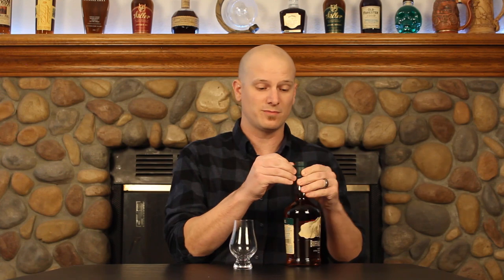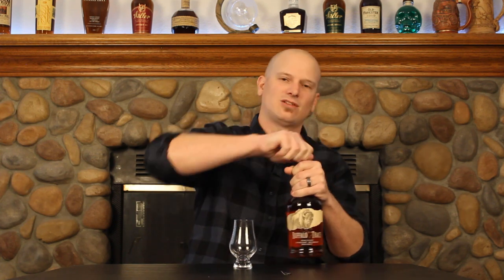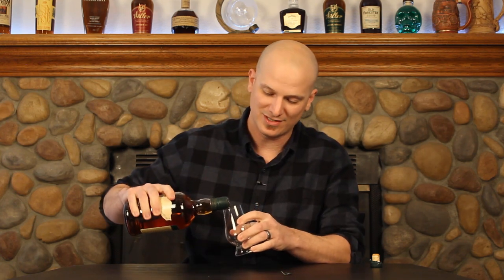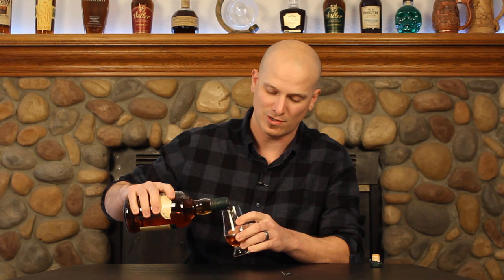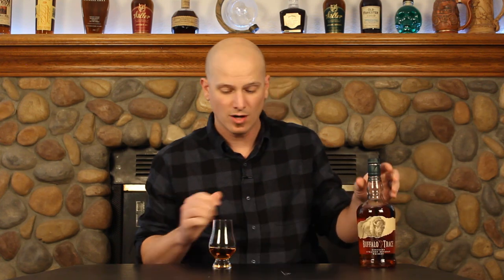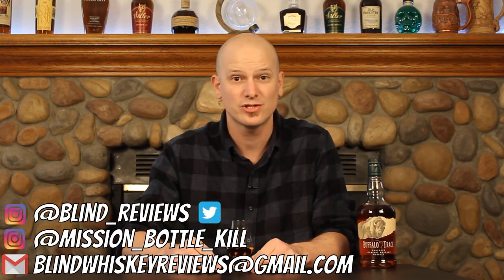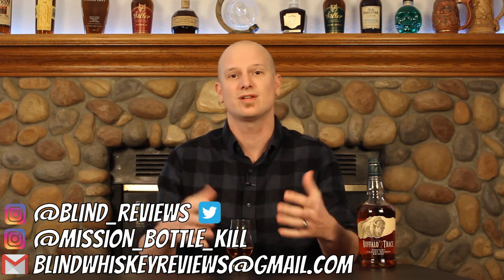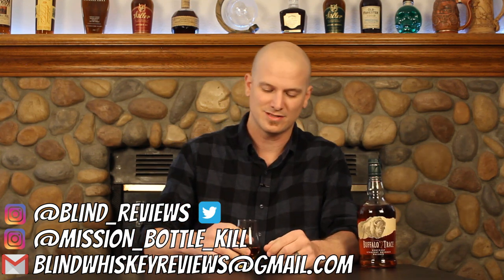Buffalo Trace Bourbon Whiskey Review!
Welcome to the Distillery Wars!  The second whiskey joining the series is Buffalo Trace Bourbon Whiskey!  This is just a quick review so go check out my previous reviews of this whiskey for more detailed tasting notes.